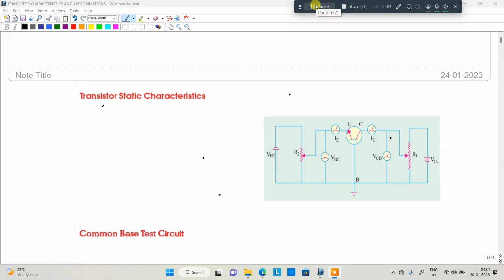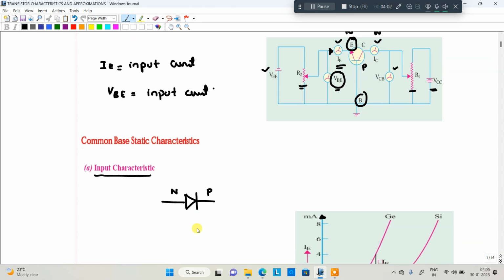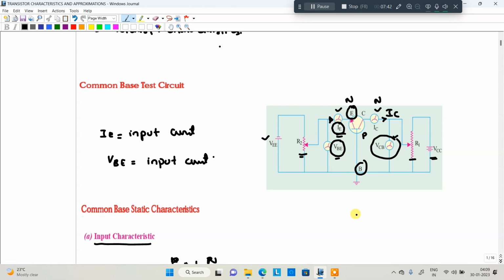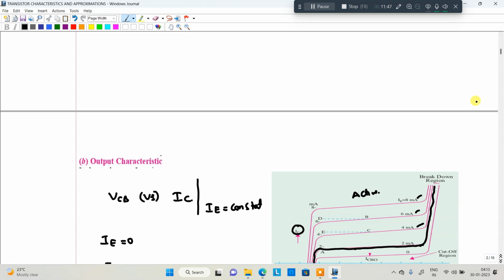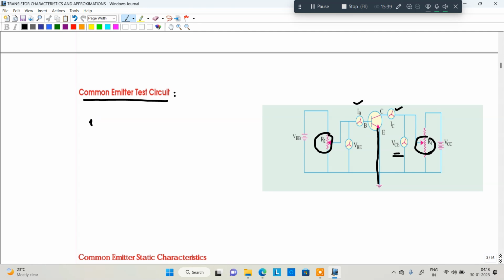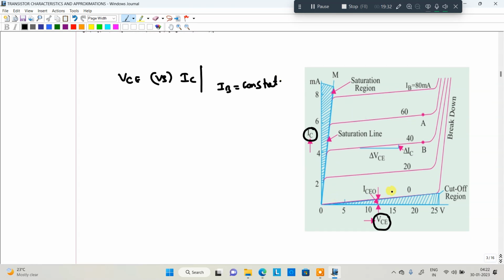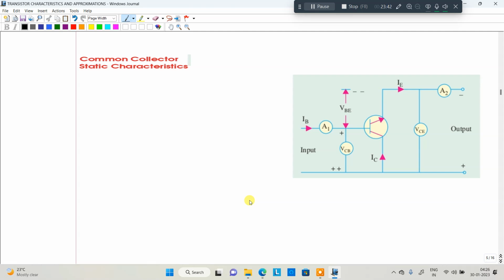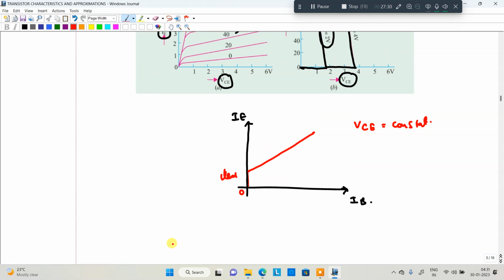UNIT-3//CHAPTER-5//LECTURER-1:-TRANSISTOR CHARACTERISTICS AND APPROXIMATIONS